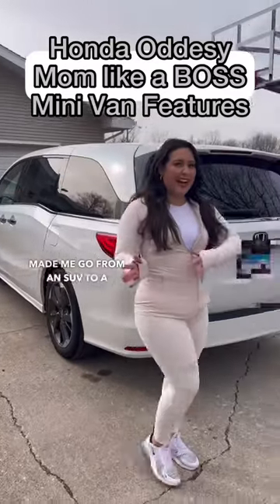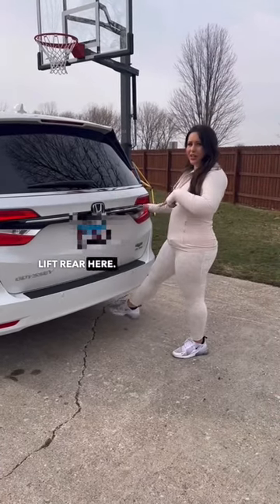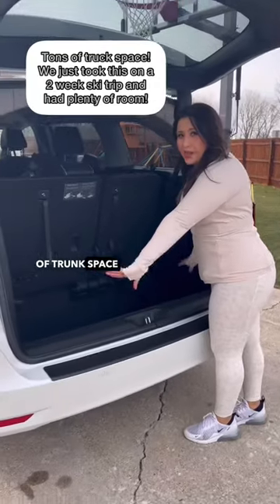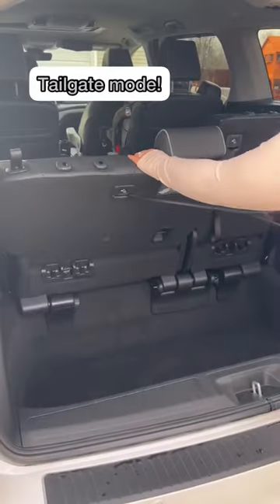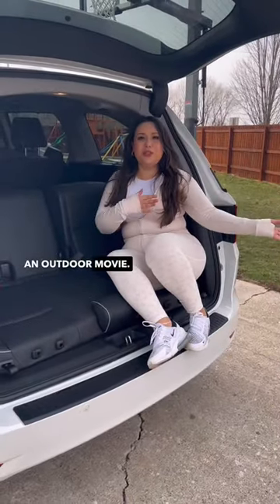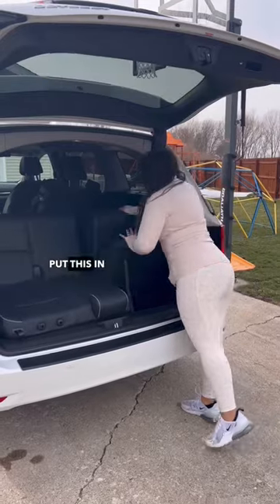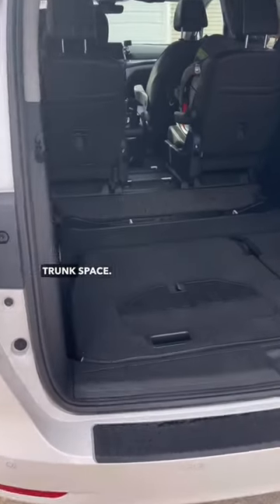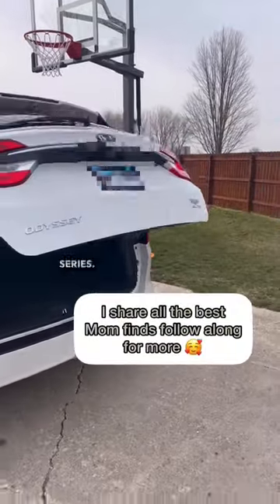Honda Odyssey Fav Features